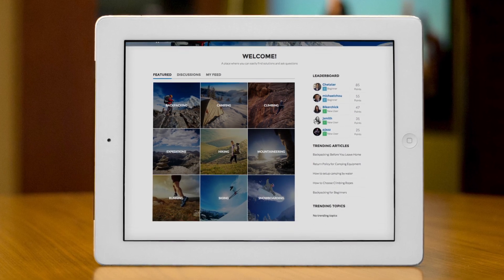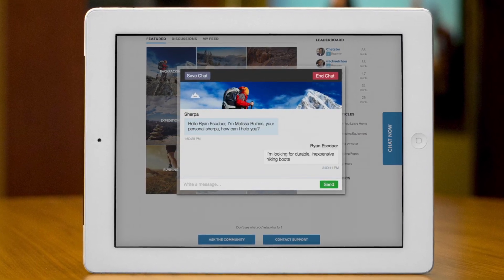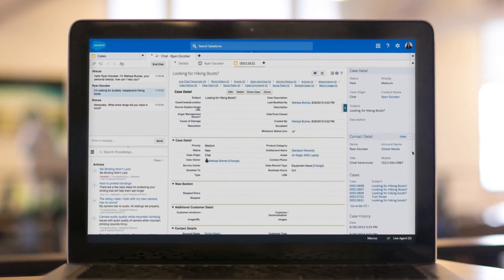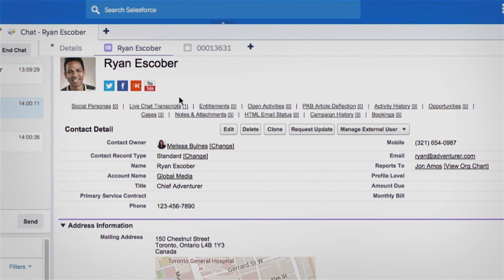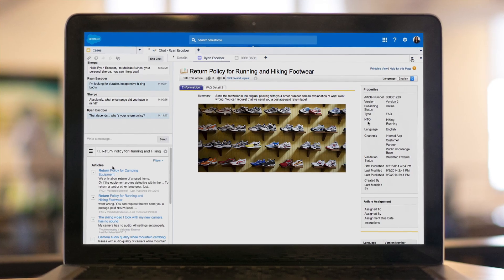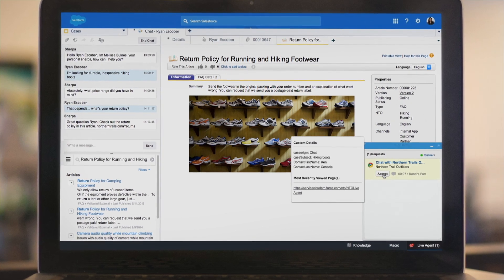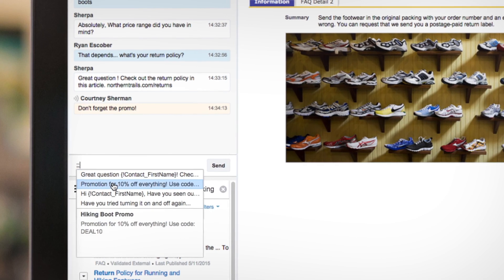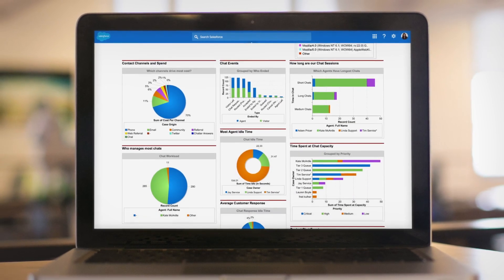Service Cloud Live Agent Feature Demo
Deliver a personalized service experience to your customers, or potential customers, by engaging them at just the right moment - on any device - with Salesforce Live Agent chat.